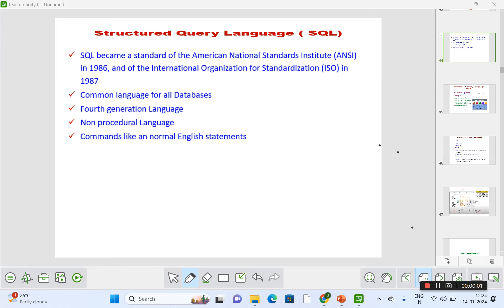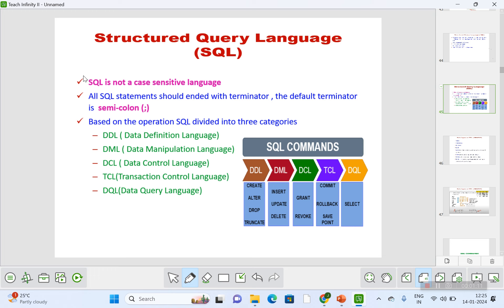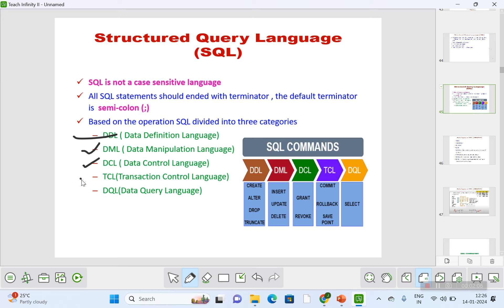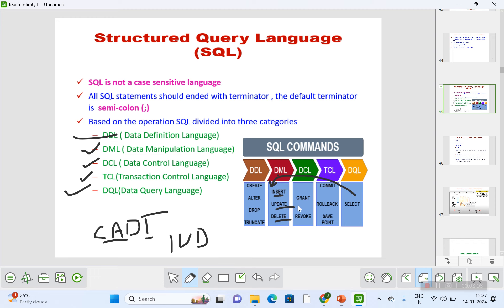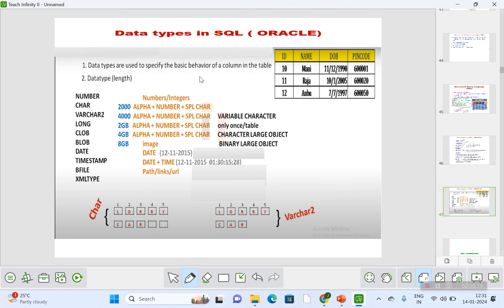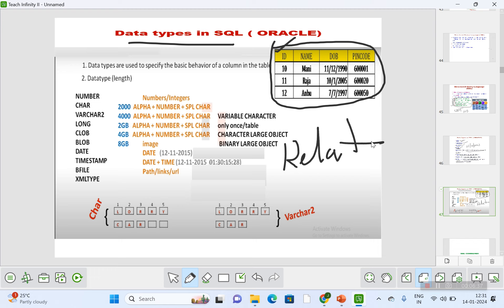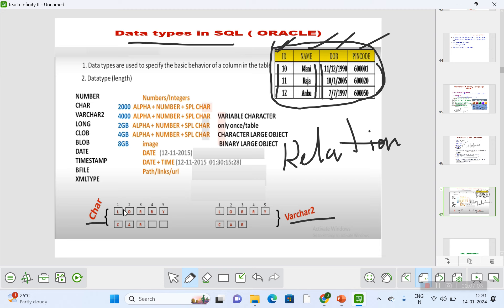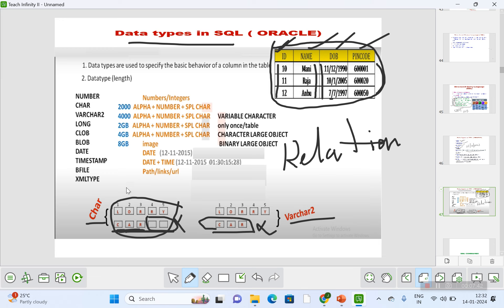Introduction to SQL , operations and its Datatypes